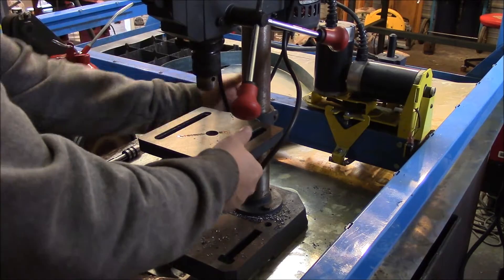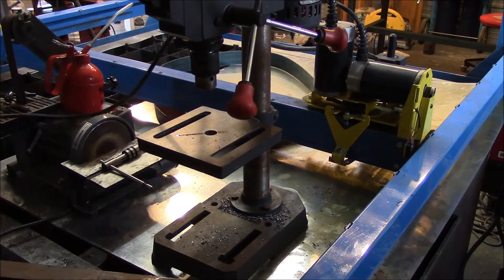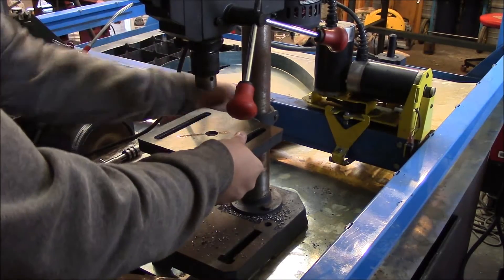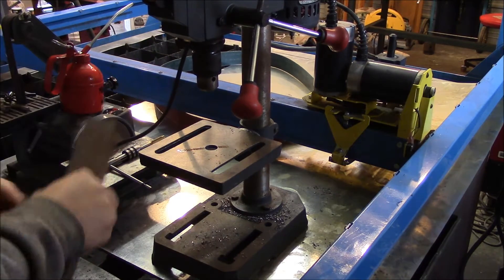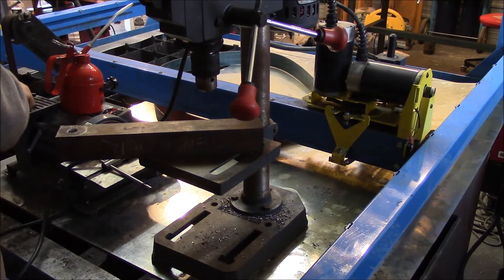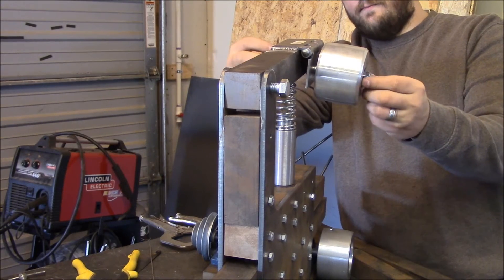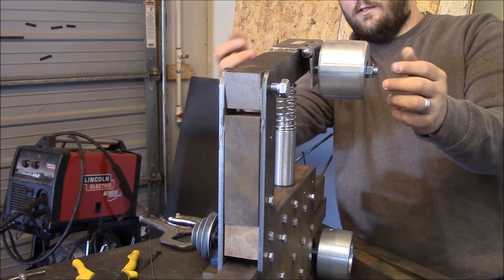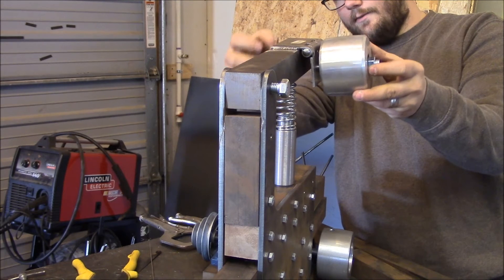Tracking & Tension Pulley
The Tracking and Tension Pulley on Belt Sander is one of the most vital pulleys. It will determine if the belt will stay on the machine or not, if it will slip or if it will track straight or to the side as you may wish it to. This video will show case in a time lapse type film some of the work that I have done to set mine up. Oh and finally there is some welding on this build.